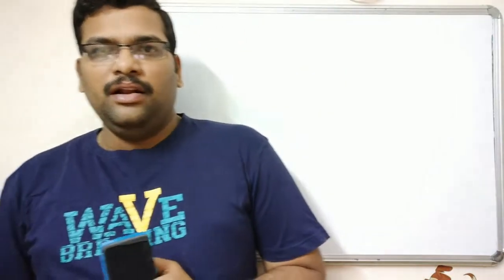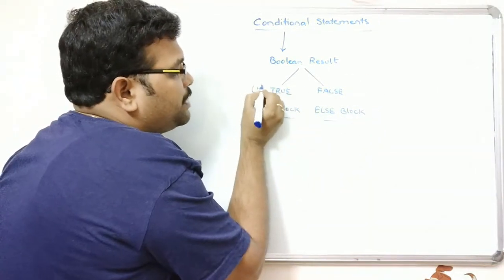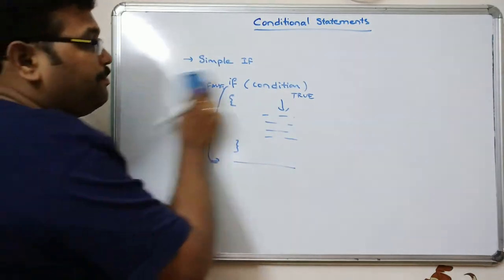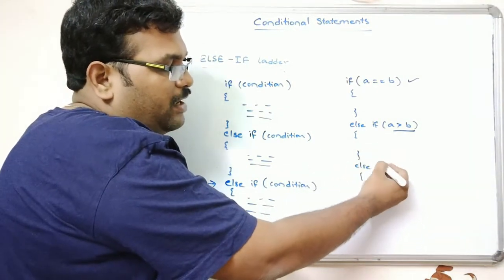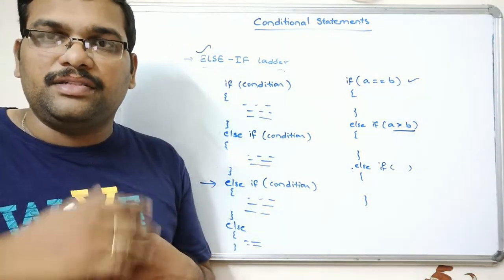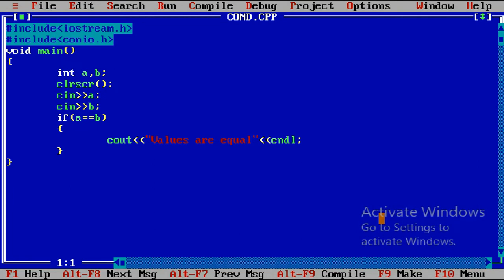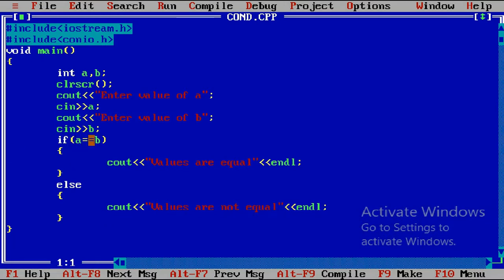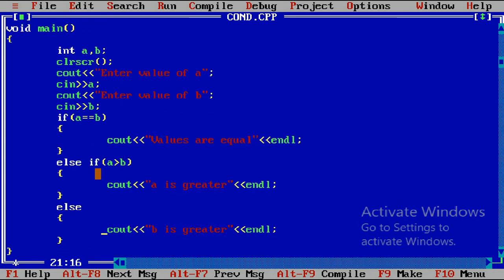CONDITIONAL STATEMENTS - C++ PROGRAMMING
CONDITIONAL STATEMENTS
1.SIMPLE IF
2. IF - ELSE
3. ELSE - IF LADDER